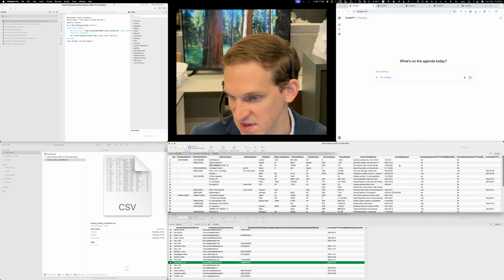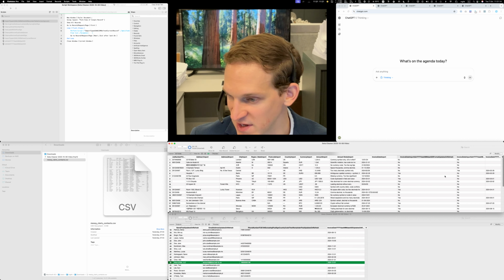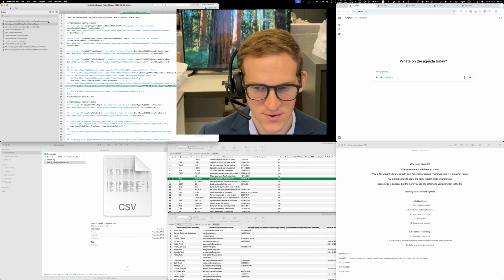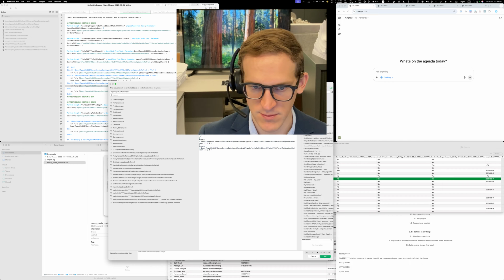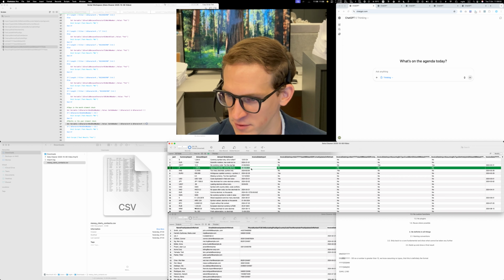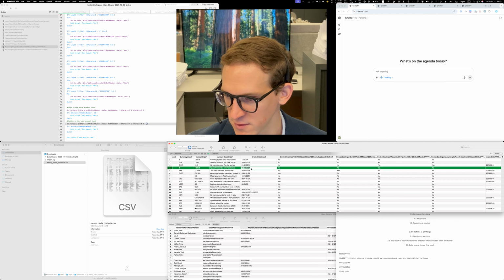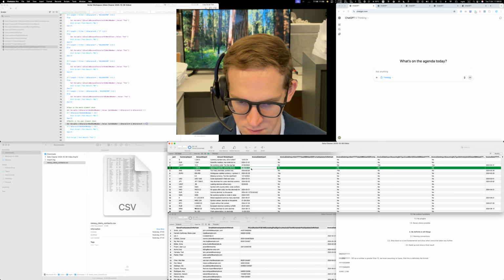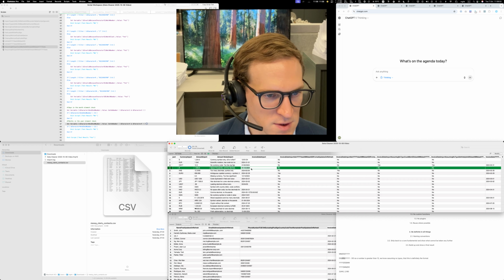Data Cleaner Tool File Building 7 Oct 2025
Buy the latest .fmp12 FileMaker Pro file in progress, including automatic email receipt of updates for a year,

Select 4k for the necessary quality.